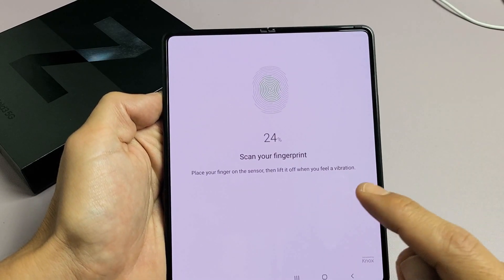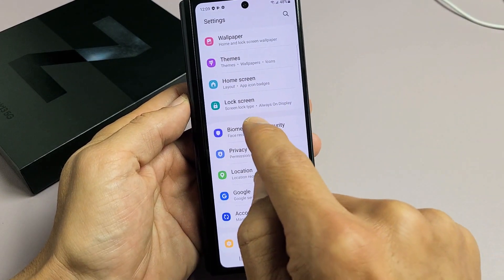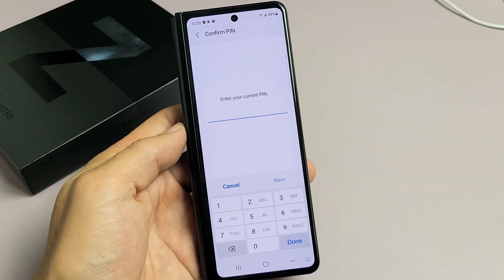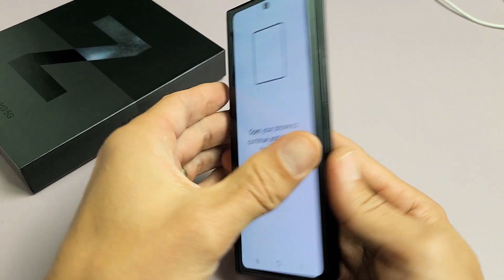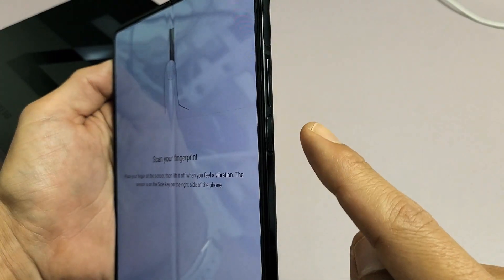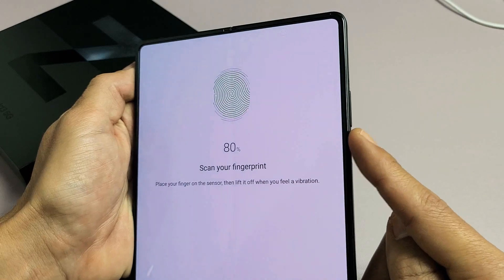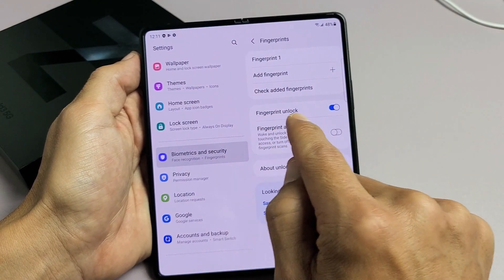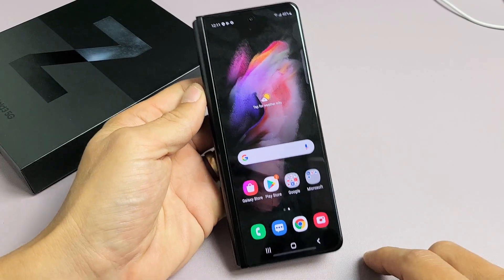Galaxy Z Fold 3: How to Setup Fingerprint Password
I show how to setup a fingerprint password on the Samsung Galaxy Z Fold 3 smartphone. Hope this helps.

AU: ???